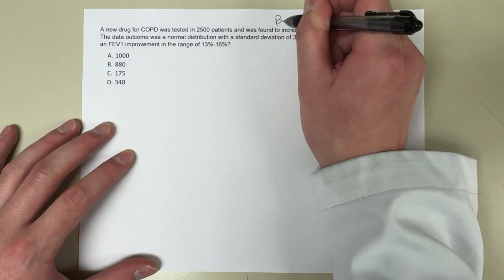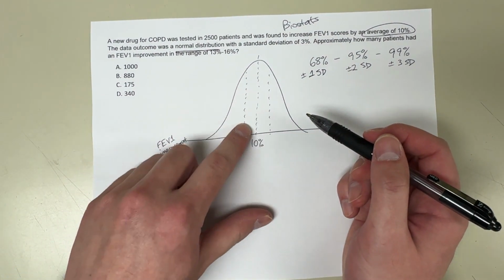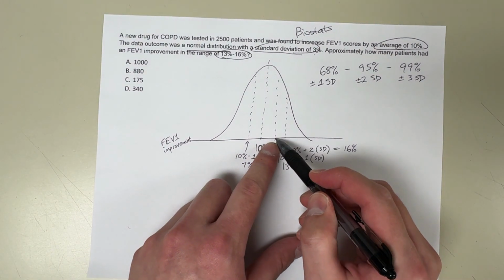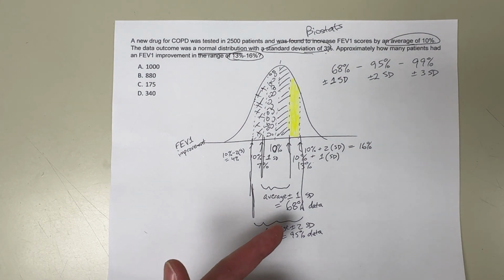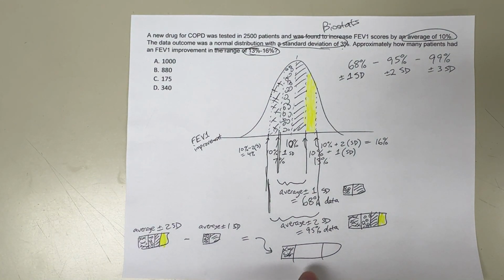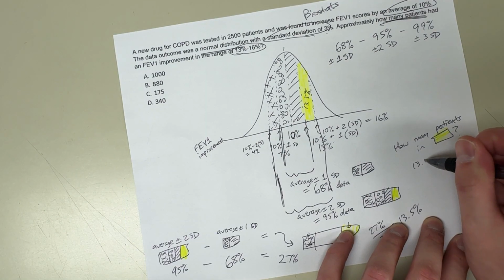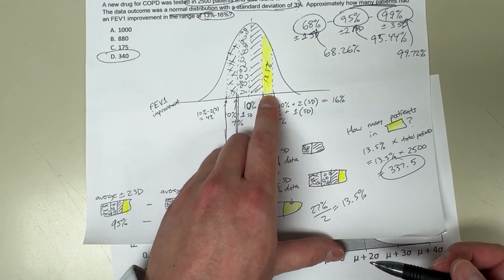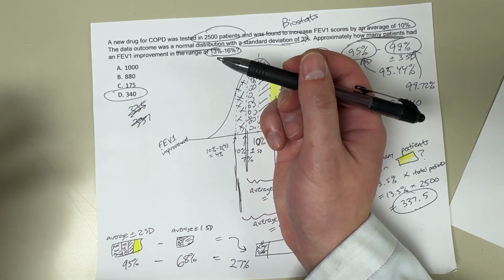Biostatistics Calculation (difficulty level: moderate) - normal distribution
A new drug for COPD was tested in 2500 patients and was found to increase FEV1 scores by an average of 10%.  The data outcome was a normal distribution with a standard deviation of 3%.  Approximately how many patients had an FEV1 improvement in the range of 13%-16%?